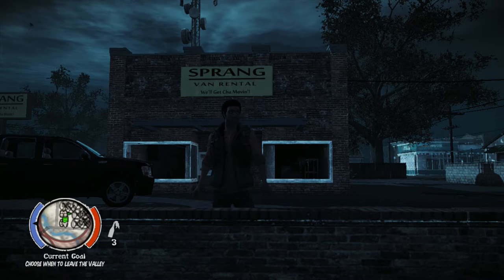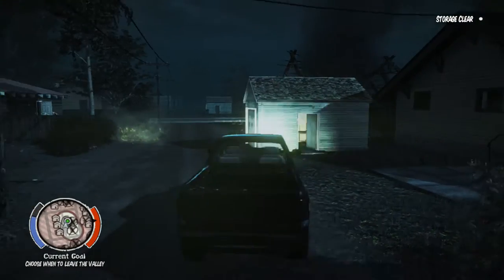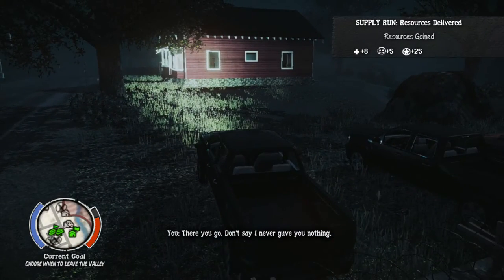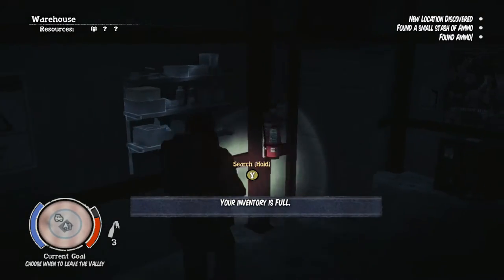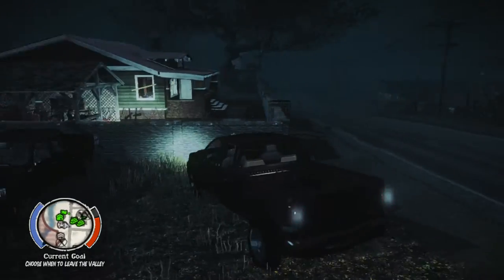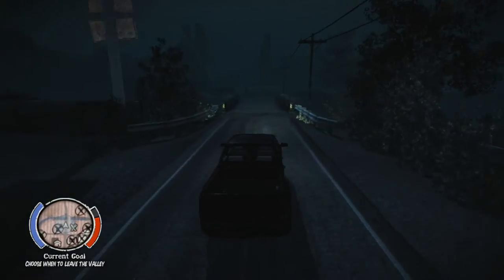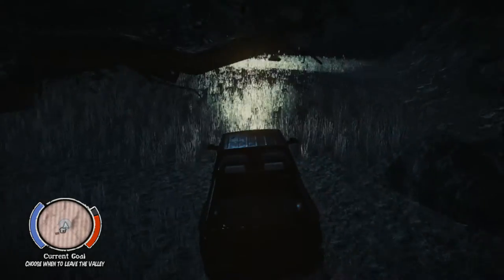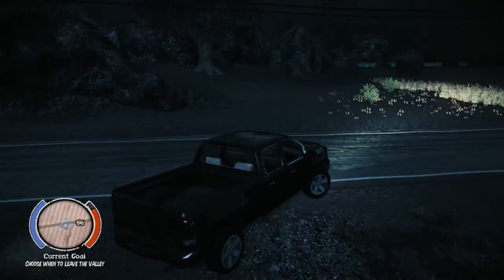State of Decay Breakdown - pt 18 - 'Barnyard Battle'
Amelia forces us to go up to the abandoned barn to do a mission. More ammo collection and cleaning up of Marshall as we prepare to head to Level 12. Marcus is really getting a workout in these episodes!